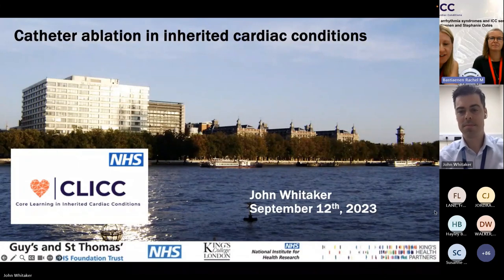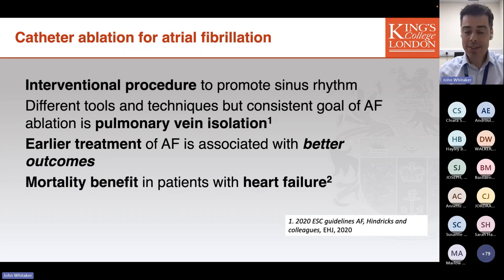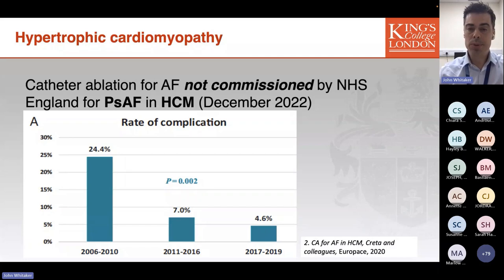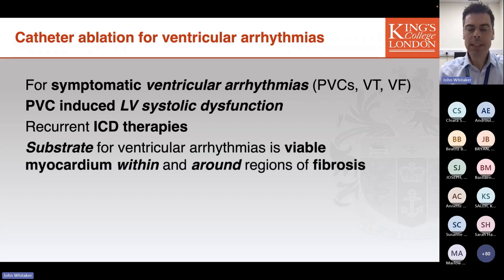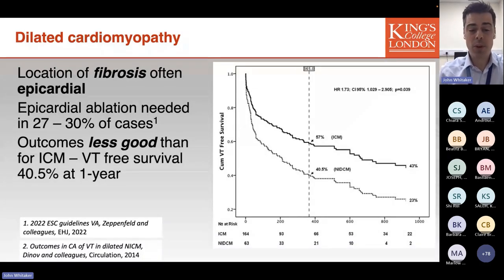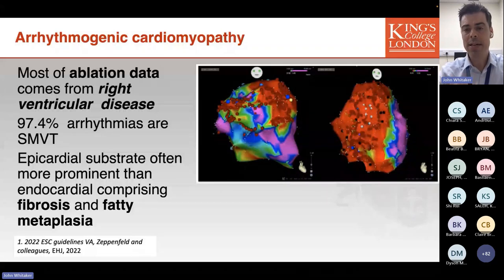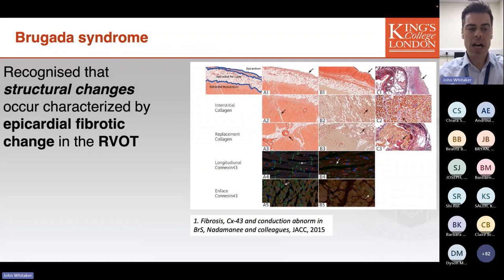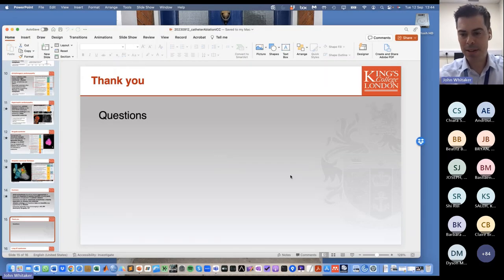CLICC Day 7: Catheter ablation for ICC patients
CLICC Day 7: Inherited arrhythmia syndromes and ICC services
Catheter ablation for ICC patients
Dr John Whitaker
Guy’s and St Thomas’ hospitals